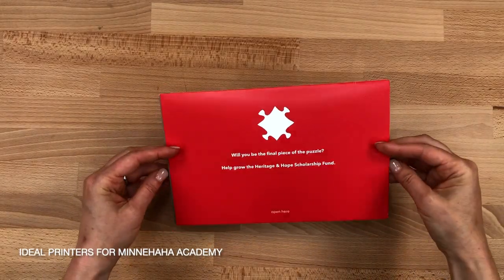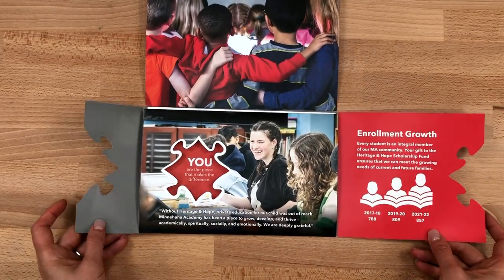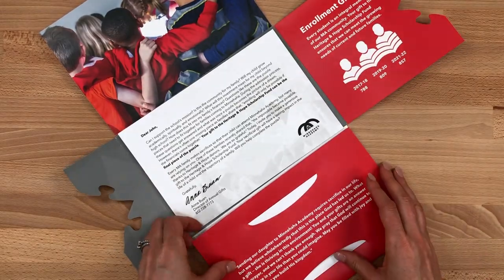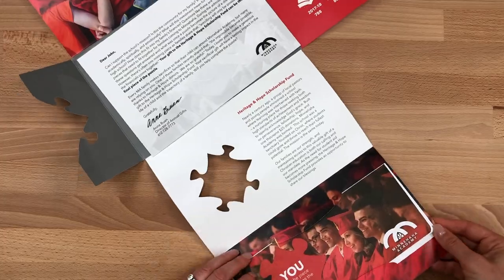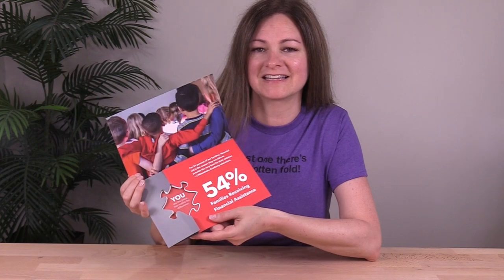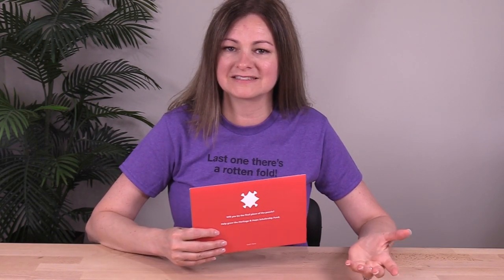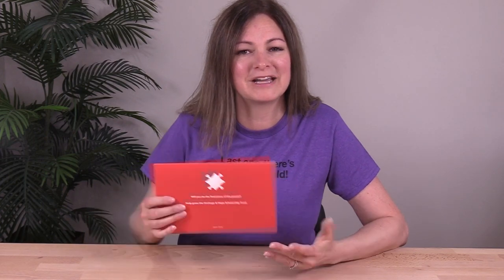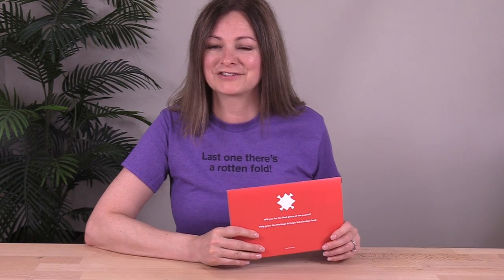Fresh Take On A Puzzle Theme – FOW #603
I’m always inspired when I see a fresh take on a common theme. In this case, it’s the puzzle piece. Here’s what’s great about it:

- A very creative use of a layered die cut technique adds dimension and intrigue to the opening experience, all while drawing focus on the message.

- Personalization, smart production, and attention to detail also contribute to the success of the package, which drove an increase in giving.
If you'd like to see another interesting puzzle-themed mailer, revisit episode 548.

Fold of the Week #603 Project Credits & Specs:
Folding Style: Customized Cross Fold
Client: Minnehaha Academy
Design: Jeff Nelson / Ballyhoo Marketing & Design
Print Production: Ideal Printers
Paper: Sappi Flo Dull 100 lb Cover (mailer) / Cougar Digital Text 100 lb (letter insert) / 24 lb white wove (envelope)
Production: Printed 4/4 + Matte Aqueous Coating on a Heidelberg Speedmaster; Envelopes printed 4/1 on a Ryobi press; Letters printed black 2 sides on an HP Indigo 5600 Digital Press. Qty. 8400.
Finishing: Die cut/Score, Hand Assemble, Fold, Tab
Budget Rating: Moderate

3.) CHECK OUT the Foldfactory Designer Folds line at Smartpress - 30 DESIGNS

4.)

Foldfactory is about sharing ideas and strategies – so if you've ever been inspired by this channel, we invite you to "Fold it forward" so-to-speak, and share your ideas so that others may learn, too. Please send us your samples for a chance to get on the show or profiled in a blog post

- Trish